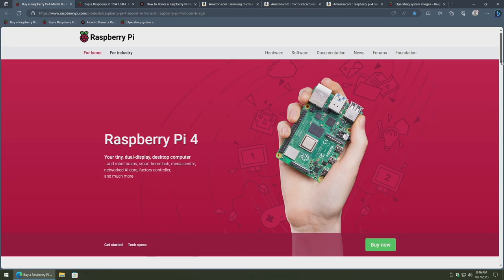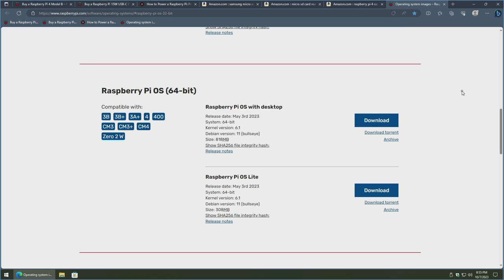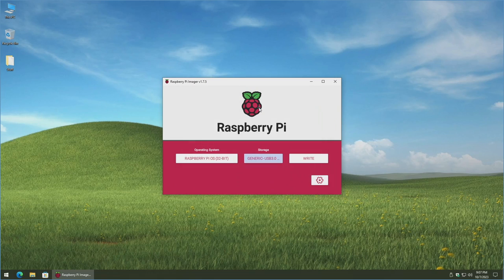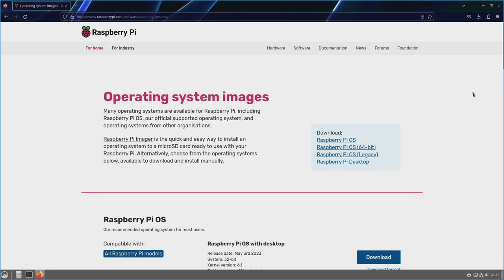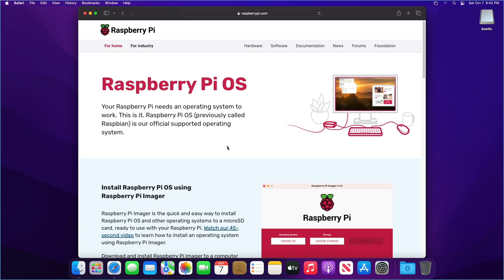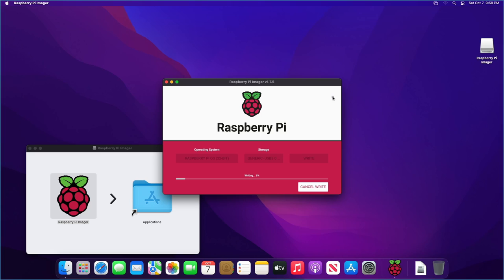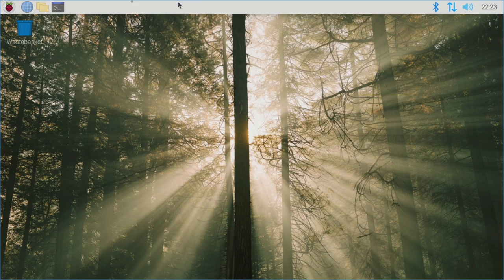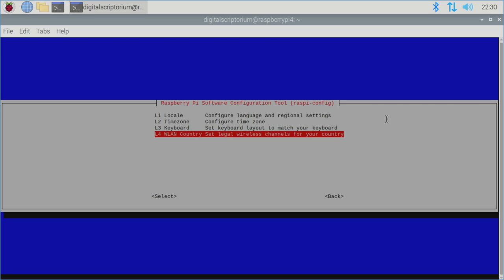How to Install Raspberry Pi OS on Raspberry Pi Models Zero, 1, 2, 3, 4, and 5 + Tips & Tricks [2024]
This video shows how to install Raspberry Pi OS on a Raspberry Pi Zero, 1, 2, 3, 4, and 5. It goes over how to prepare an SD card within Windows, Linux, and MacOS environments using the Raspberry Pi Imager utility. This guide is mainly geared towards users who have never touched a Raspberry Pi before or are coming back after not tinkering in awhile.

0:00 Intro
0:39 Raspberry Pi Hardware Overview
4:35 Using the Raspberry Pi Imager Utility in a Windows Environment
17:36 Using the Raspberry Pi Imager Utility in a Linux Environment
27:55 Using the Raspberry Pi Imager Utility in a MacOS Environment
38:40 Booting Your Raspberry Pi For The First Time
39:04 Raspberry Pi OS General Overview
44:50 Raspi-Config General Overview
50:39 Basic Update Commands Overview
54:44 Ending Comments